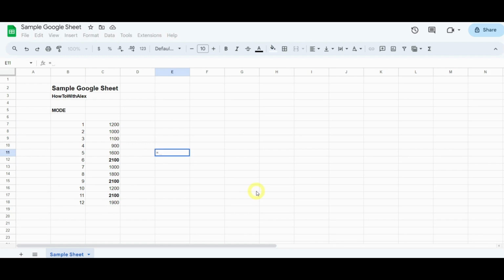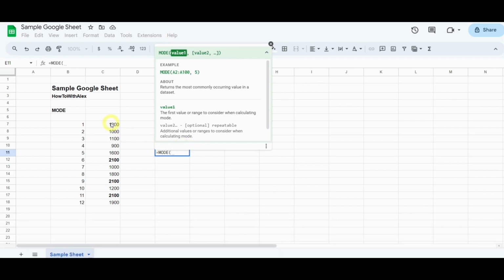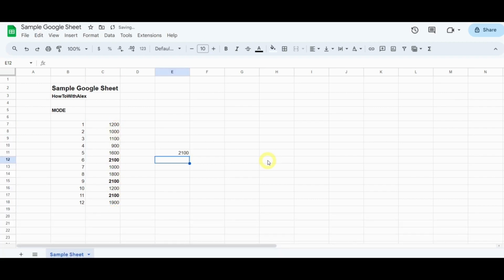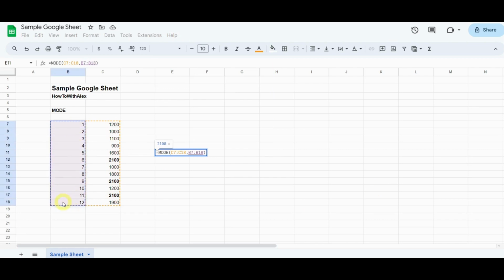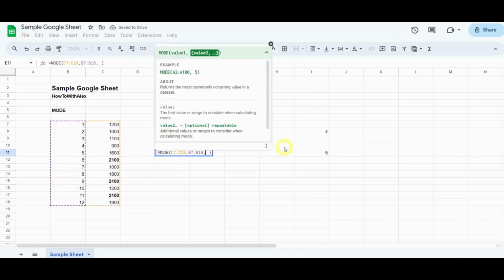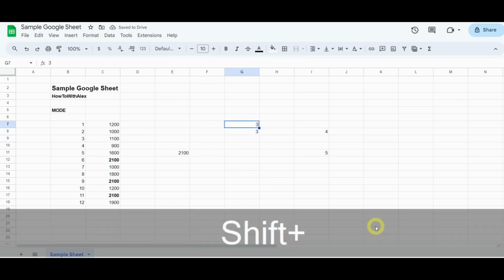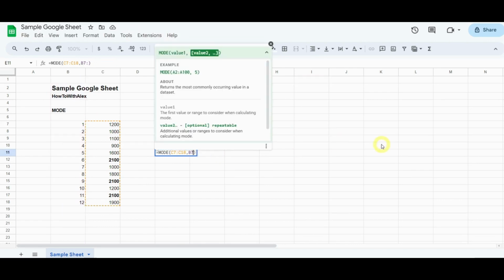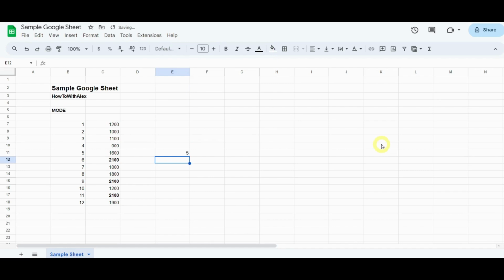How to Use the MODE Function in Google Sheets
If there’s something I can improve on, please leave a comment to let me know what it is.